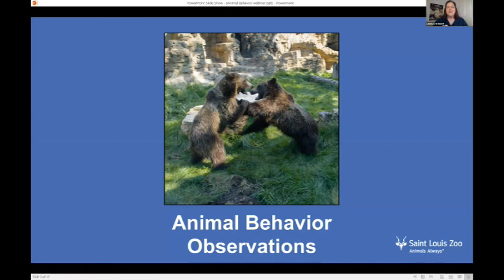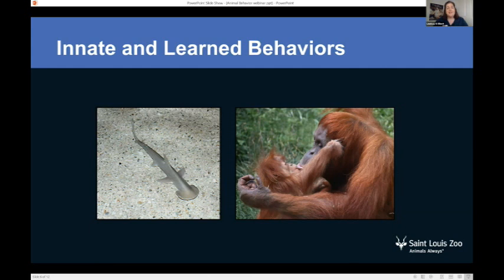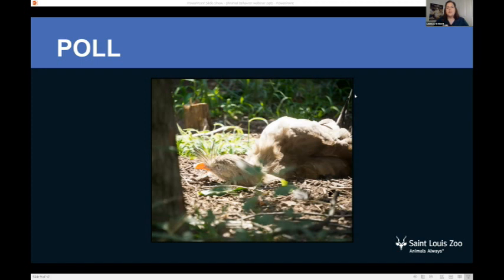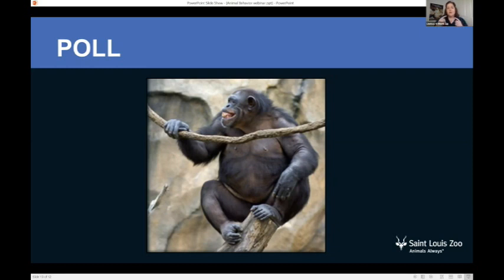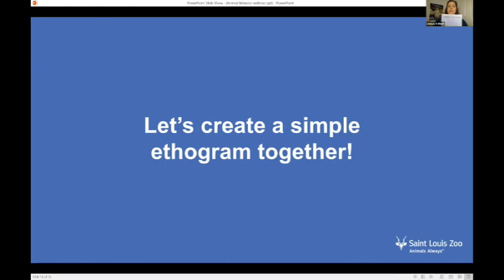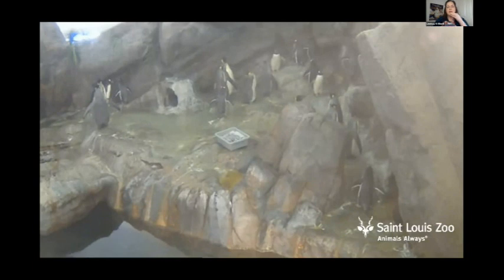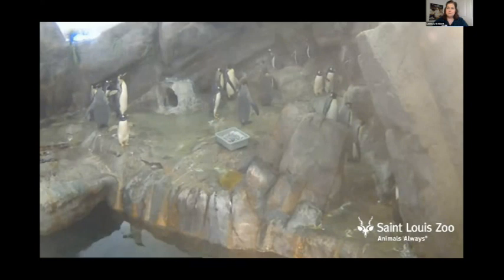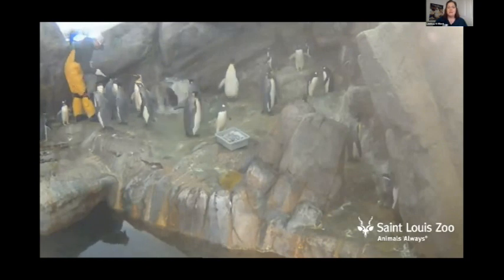STLZOOm–Animal Behavior Observations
Why do animals do the things they do? Come find out why it is important to learn about animal behavior. Scientists use ethograms to study animal behaviors and, in this webinar we will learn how to create our own ethogram for a live behavior study.

Ideal for 6th-8th grade